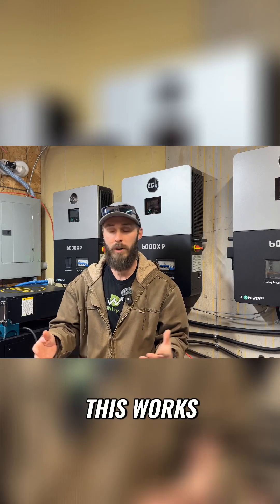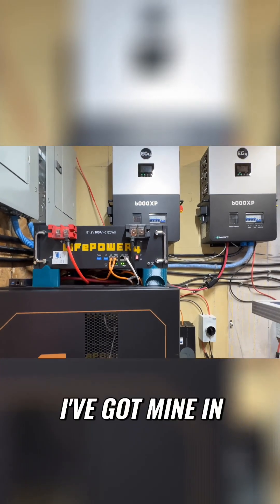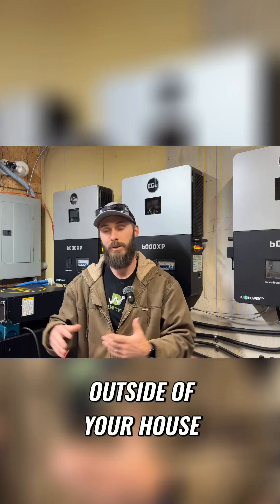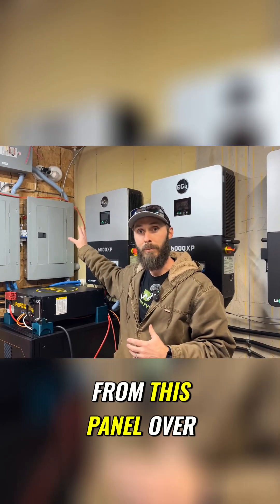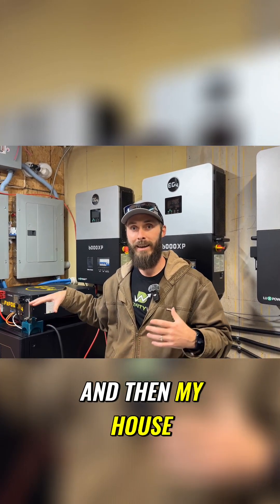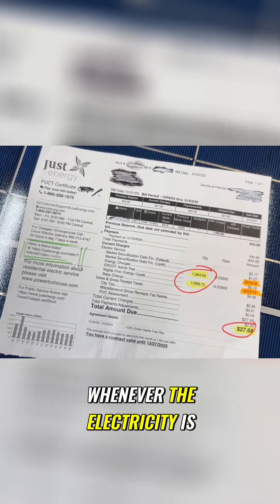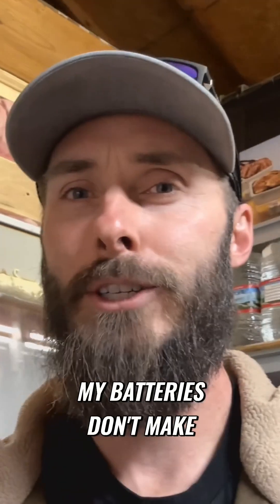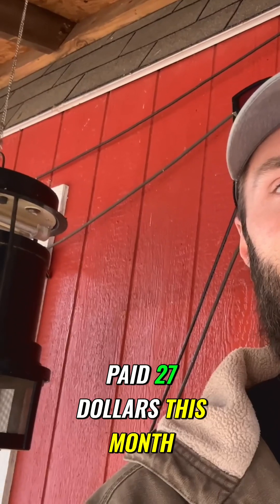Unlock FREE Electricity with This Simple Battery Hack!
Unlock the secrets of energy independence with our comprehensive guide on inverters and batteries! We break down the essential components and functionality, showing you how to utilize free electricity and save on costs. Perfect for DIY enthusiasts and anyone looking to optimize their power systems!

How It Works:
1. Install batteries and inverters between your home and your meter. (I placed mine in my barn, but you can do it in your garage or an outdoor enclosure.)
2. The system works like a UPS (Uninterruptible Power Supply), storing free electricity and powering my home when rates aren’t free.
3. If the batteries run low, the system automatically switches back to the grid—hence the $25 bill this month!